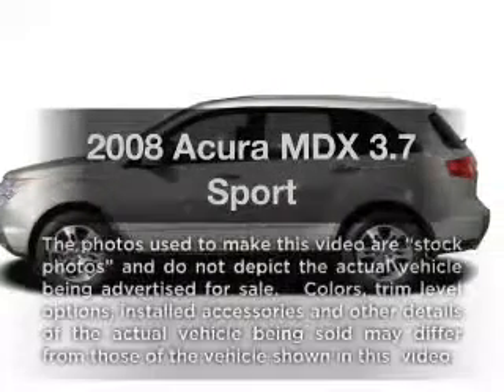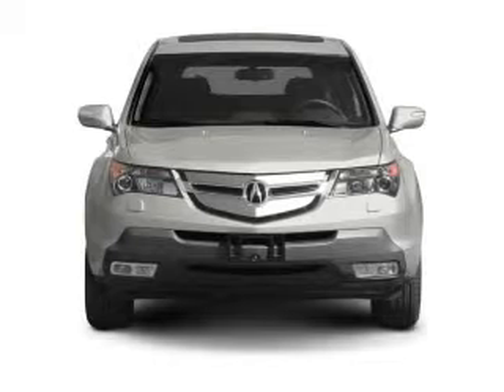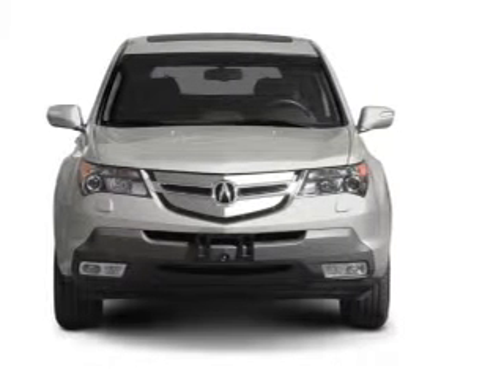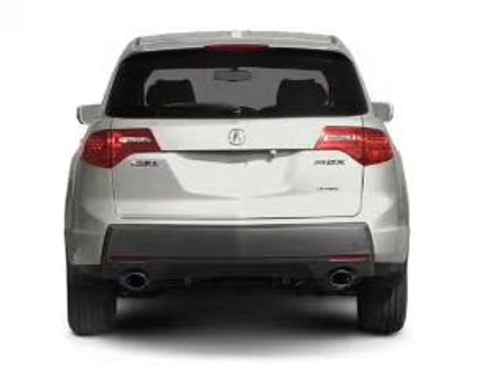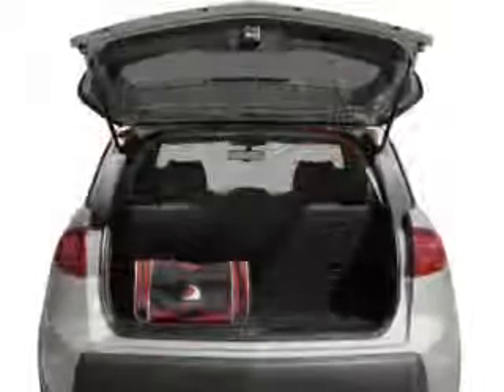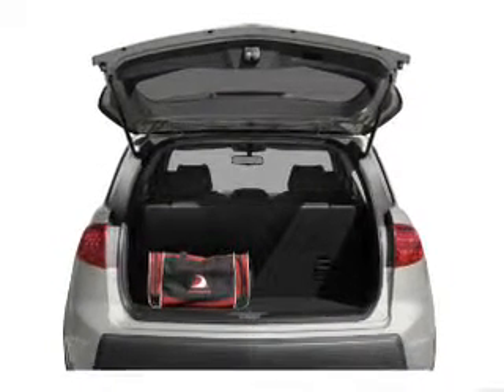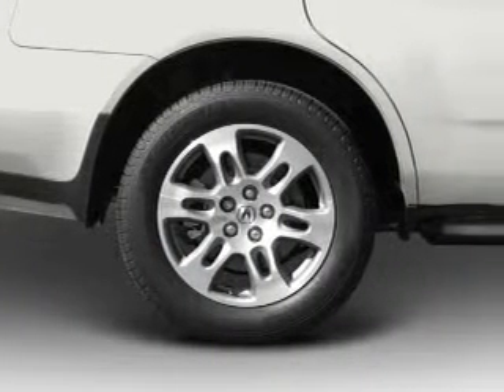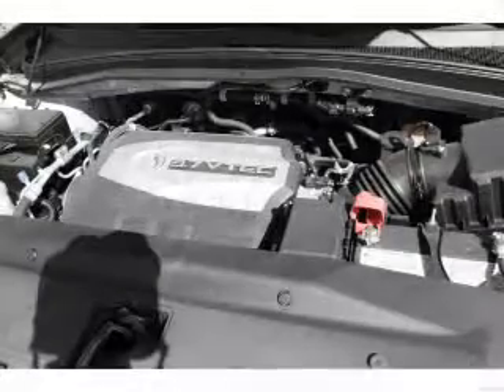2008 Acura MDX - Phoenix AZ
Year: 2008
Make: Acura
Model: MDX
Trim: 3.7 Sport
Engine: 3.7 liter 6 cylinder 24 valve
Transmission: 5-Speed Automatic
Color: White
Mileage: 31710
Address:
1144 E Camelback Rd